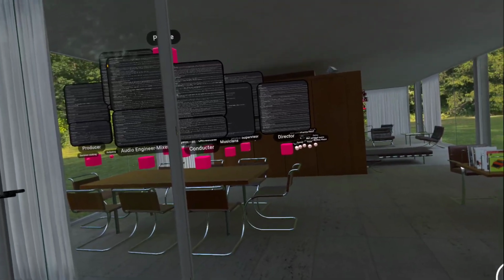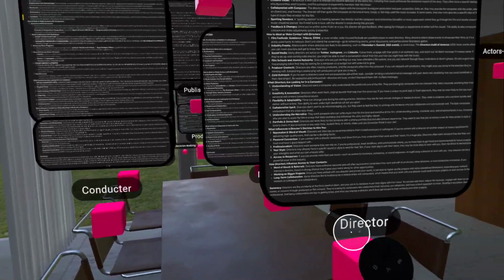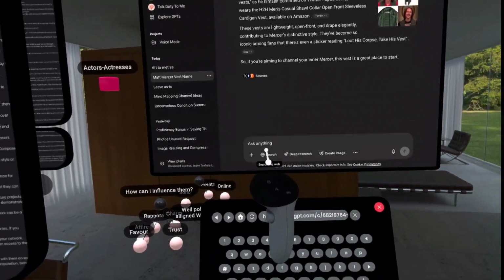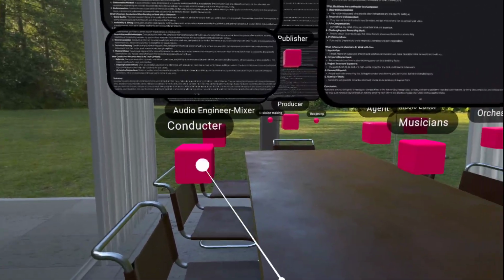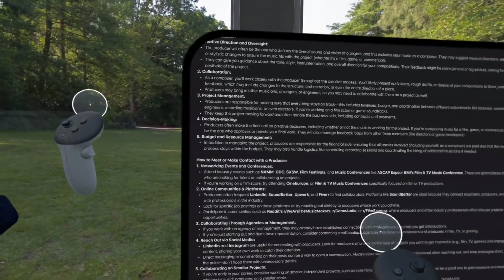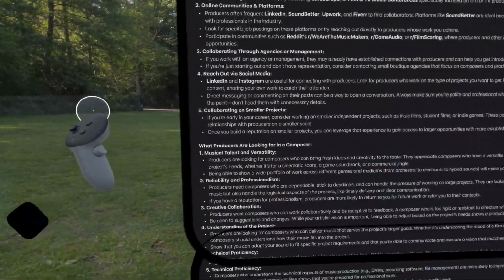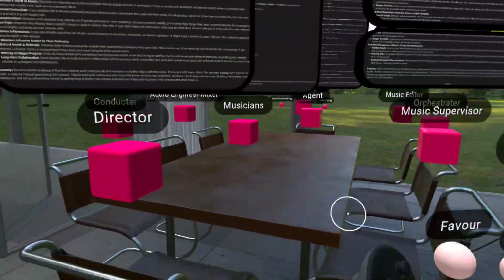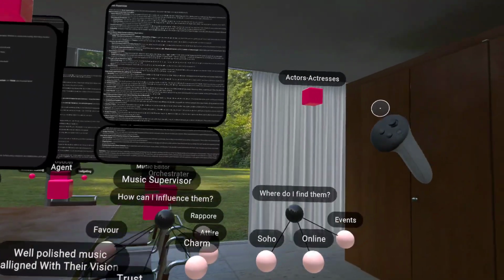VR Career Mind Mapping in Noda - Outlining Industry Players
here I give you an idea for mapping out who's who on your chosen field. Typical Job Positions, people you might have to deal with